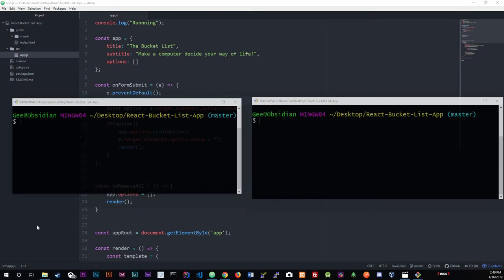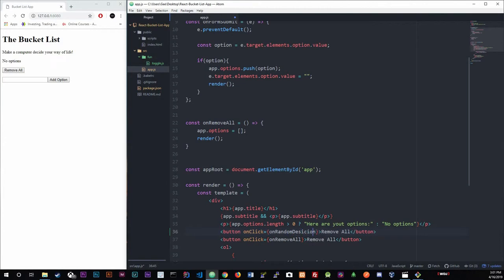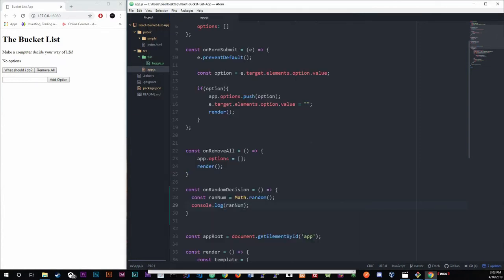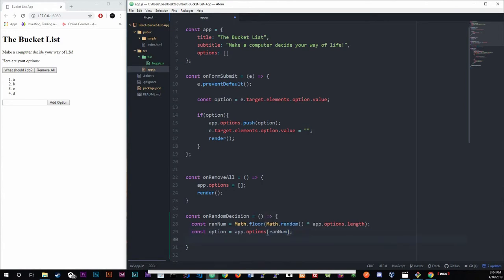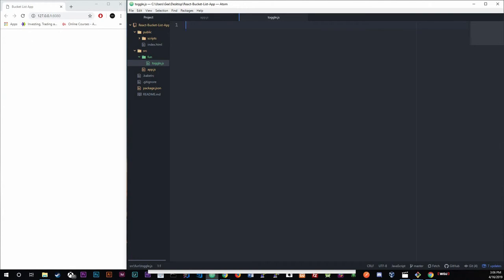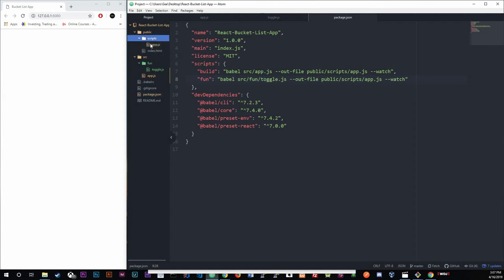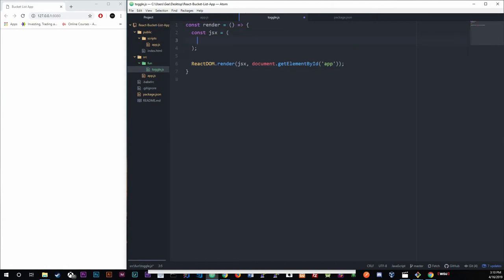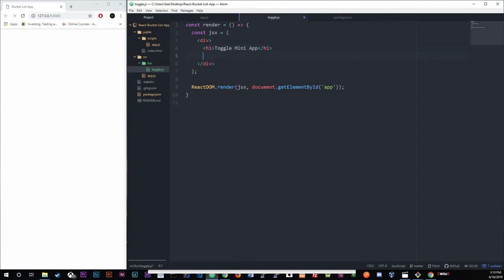React JS - Toggle button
We will be finishing up the basics of react, in the next videos we will be getting a bit more complex.